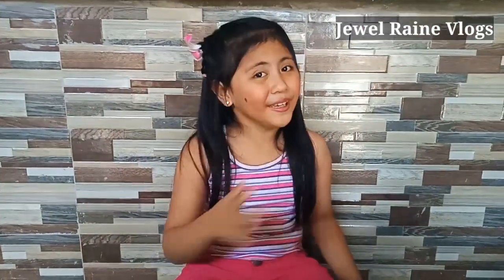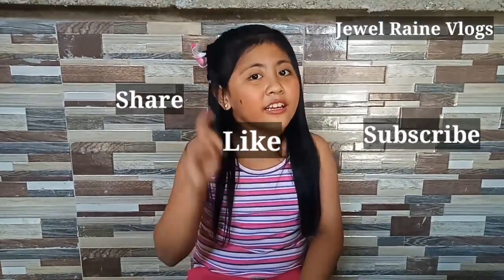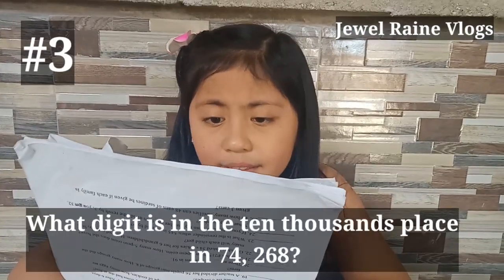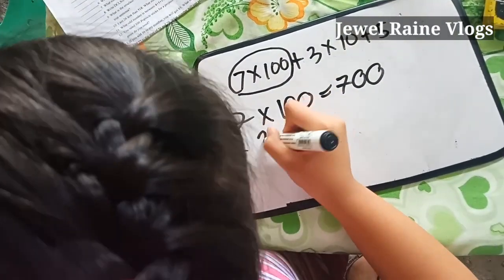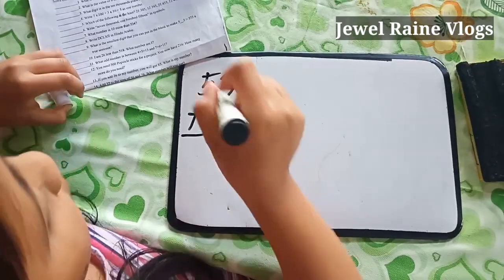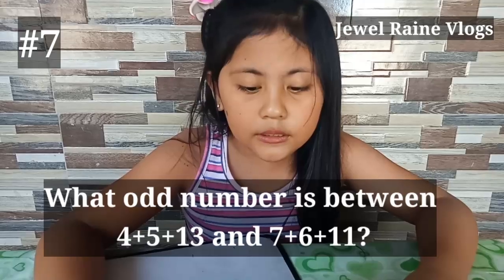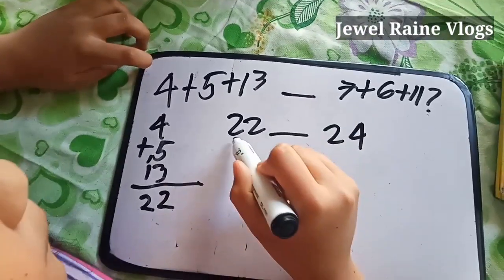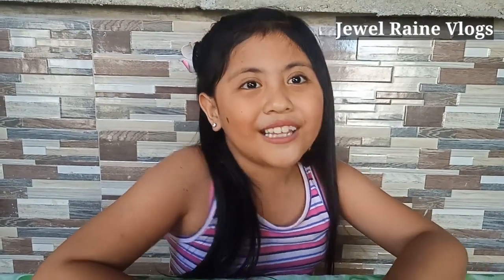Mathinik || Math Tutorial by 8 year old || Little Vlogger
Easy Math Tutorial